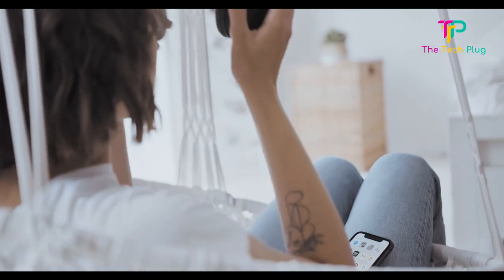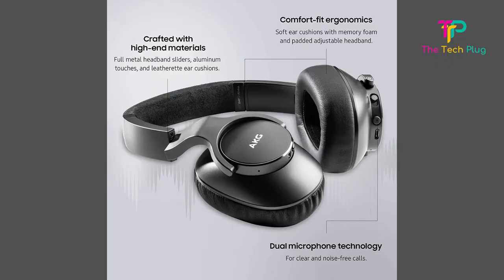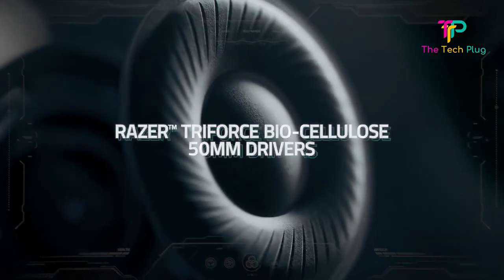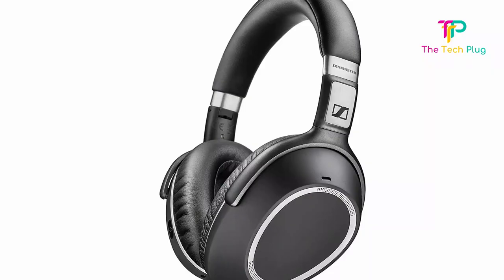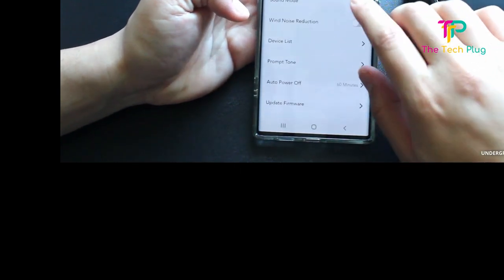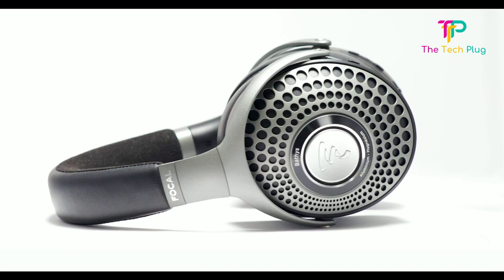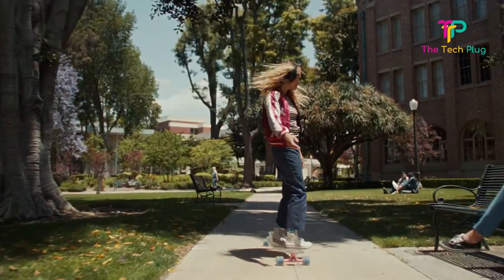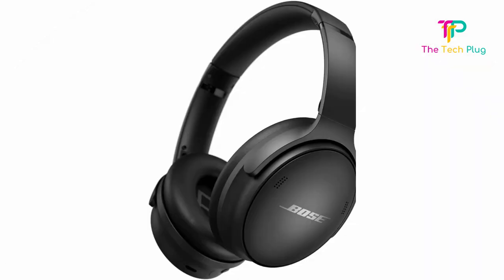The 7 Best Noise-canceling Headphones Of 2023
In today's video, We reviewed the Top 7 Best noise-canceling headphones  Of 2023.

If you're Looking for the Best noise-canceling headphones but don't know where to start, let’s make life easier and help you get your hands on some of the Best noise-canceling headphones of 2023 on the market. It is Tiring to Sift through the tons of options but with this video, we will reveal Top 7 Best noise-canceling headphones Of 2023 that are ideal for different reasons.

►Timestamps

00:00   ► Intro : Review Of The Top 5 Best noise-canceling headphones of 2023.
00:38  ►  7- AKG N700NC M2
02:07   ►  6- Razer Barracuda Pro Wireless
04:28   ►  5- Sennheiser PXC 550 II
06:15   ►  4- Anker Soundcore Space Q45
08:22   ►  3- Focal Bathys
10:31   ►  2- Bose QuietComfort 45
12:39   ►  1- Sony WH-1000XM5

► Links to the 7 Best noise-canceling headphones in 2023 we listed in this video:

►7. AKG N700NC M2

►6.  Razer Barracuda Pro Wireless

►5. Sennheiser PXC 550 II

►4. Anker Soundcore Space Q45

►3. Focal Bathys

►2. Bose QuietComfort 45